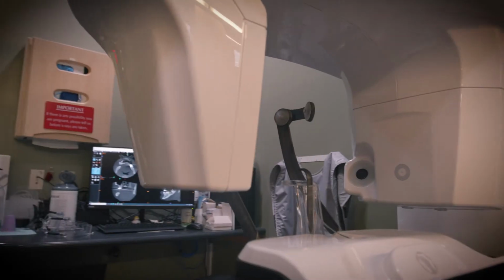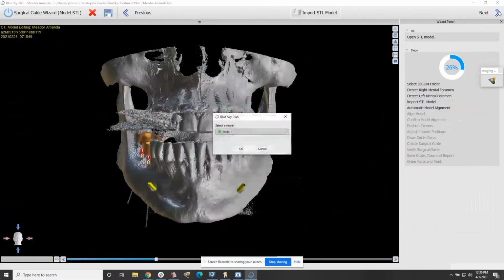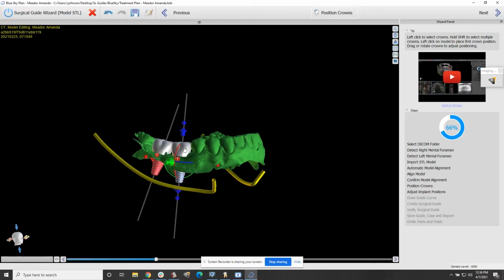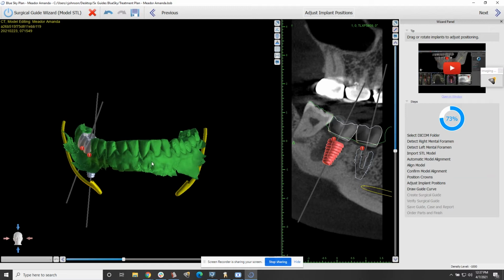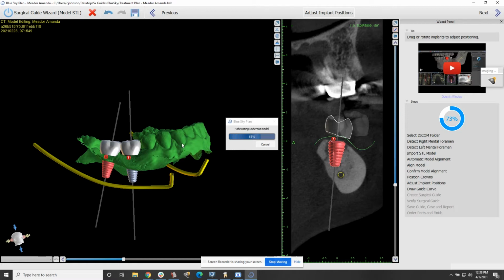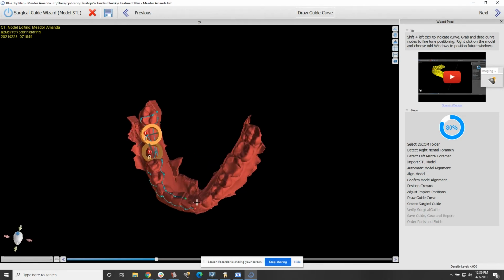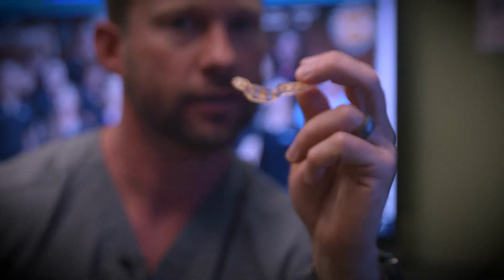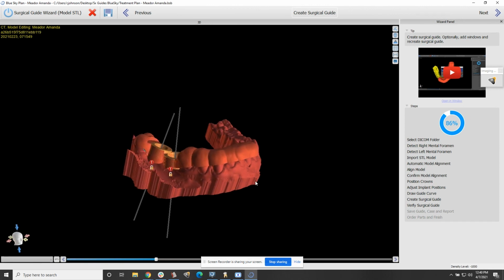Dental Implants Fort Smith, AR | River Valley Smile Center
Dr. Cole Johnson shows how our staff is able to use technology to digitally complete your dental implant procedure, before the surgery begins.  This allows for our team to plan out your entire dental implant surgery and plan for any changes that would need to be made prior to the start.